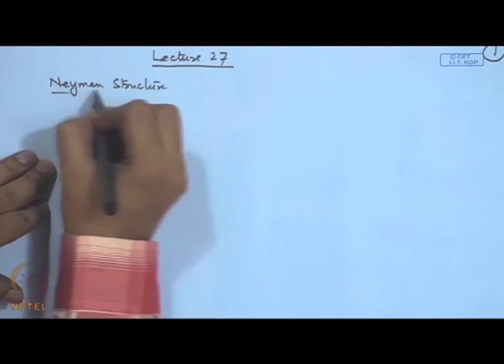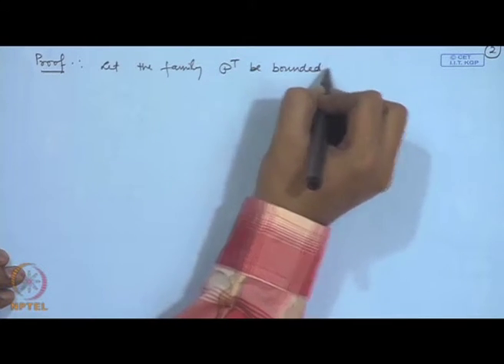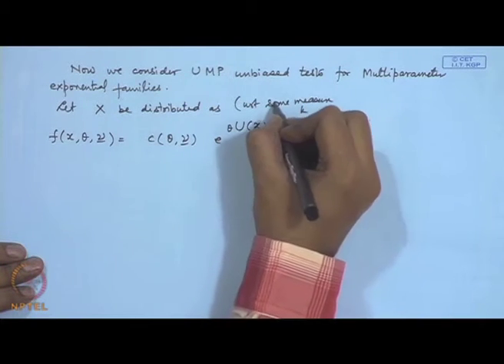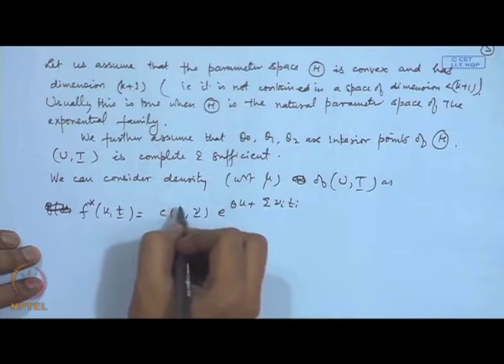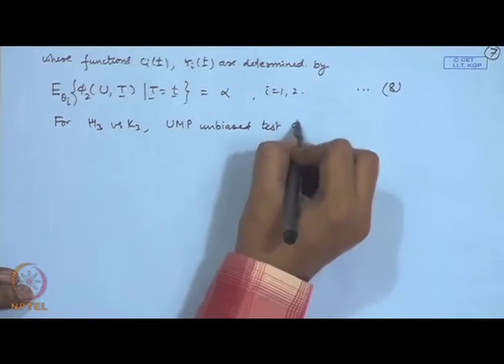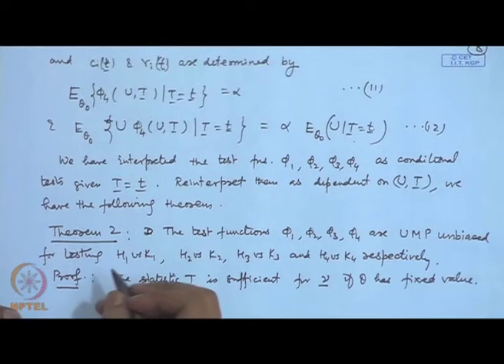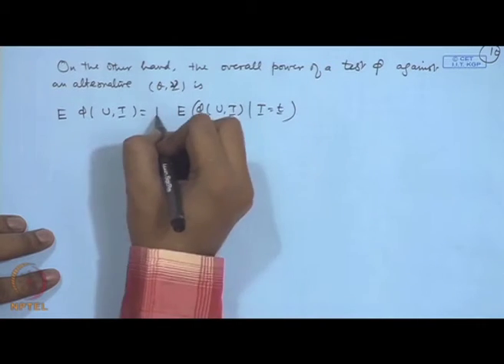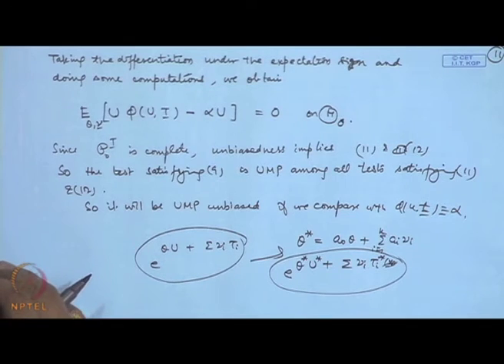UMP Unbiased Tests